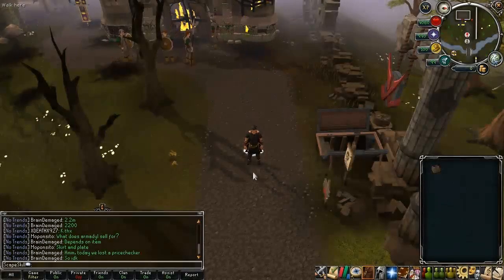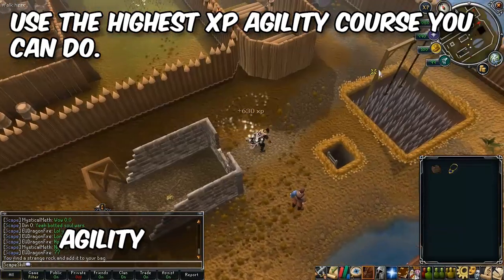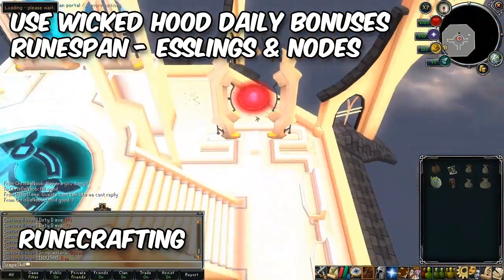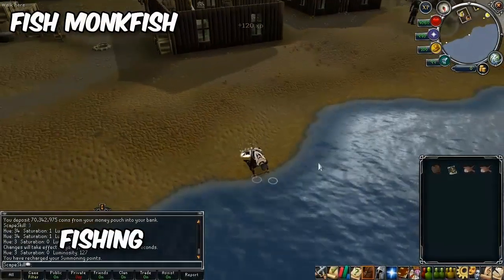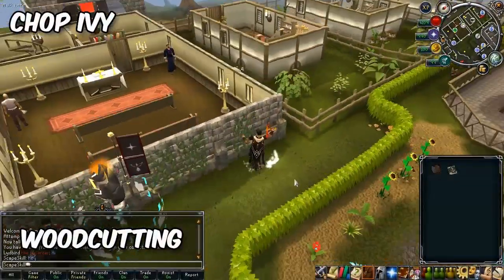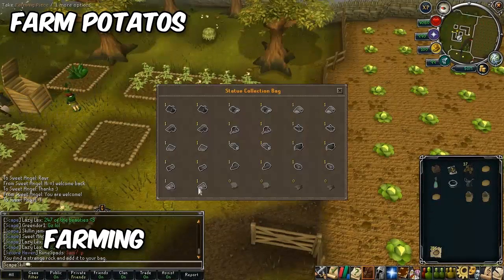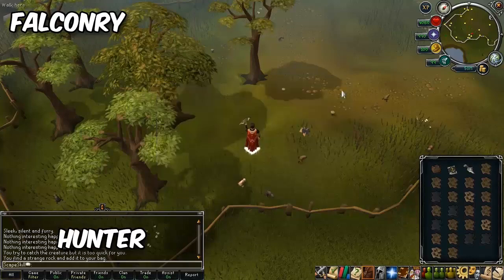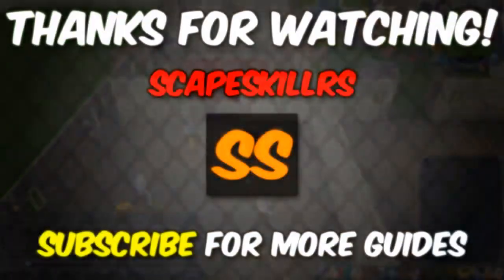The Complete Shattered Heart Guide (With Annotations)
Hey everyone!

Welcome to my Shattered Heart Guide, if you have any questions please leave them in the comments and don't forget to throw the video a like! :D

Easy Summary:

Agility - Any Course
Herblore - Grimy Guams
Thieving - Master Farmer
Crafting - Coifs
Runecrafting - Runespan
Mining - Pure Essence
Smithing - Iron Knives
Fishing - Monkfish
Cooking - Any Fish
Firemaking - Any Logs
Woodcutting - Ivy
Fletching - Shieldbows
Farming - Potatos
Construction - Oak Chair Flatpacks
Hunter - Falconry